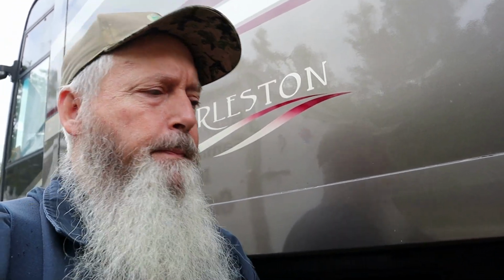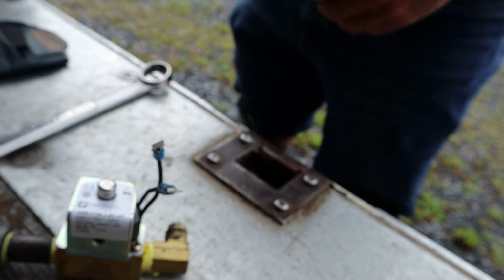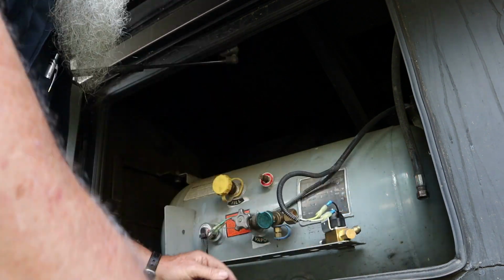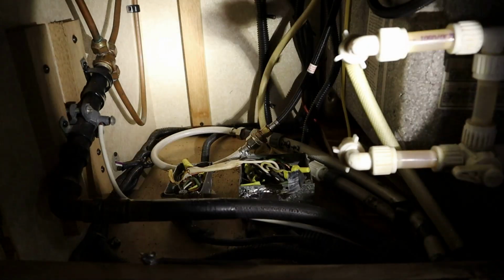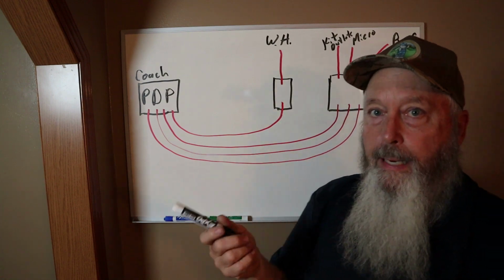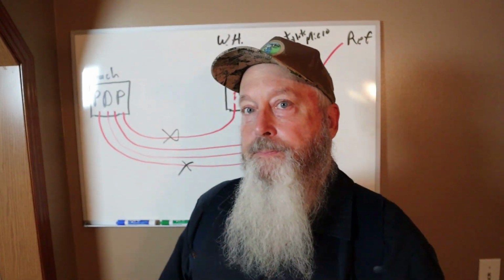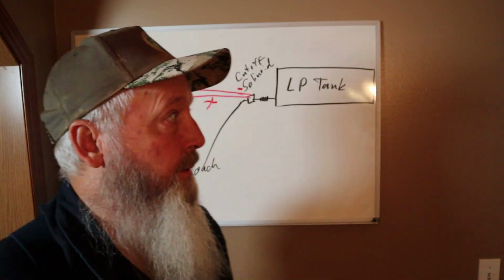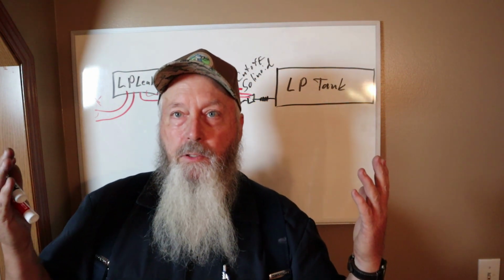The Stupidest Video Ever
These folks wanted me to figure out why they couldn't get propane to any of the appliances inside their motorhome. They also have some electrical problems that they want me to troubleshoot for them. I lost some of the original audio on this video, which makes this one of the stupidest videos that I have ever put up on my channel.

Other Music